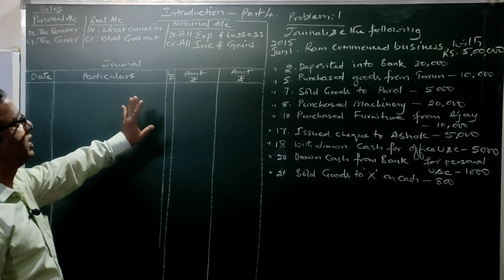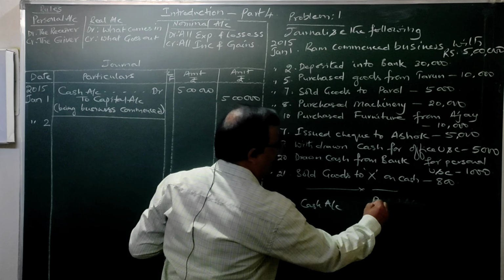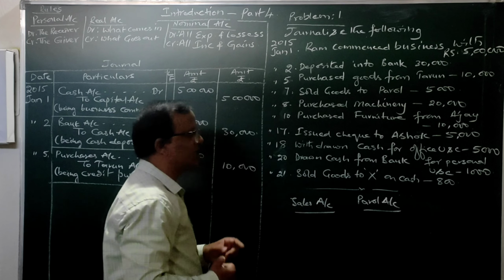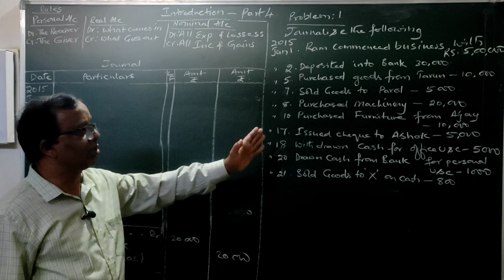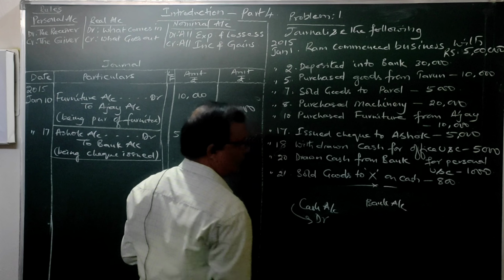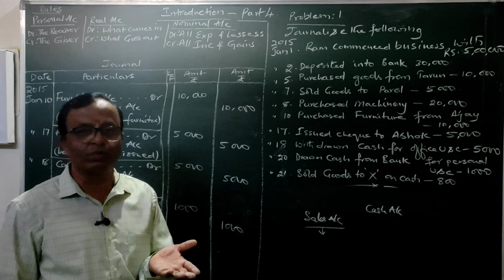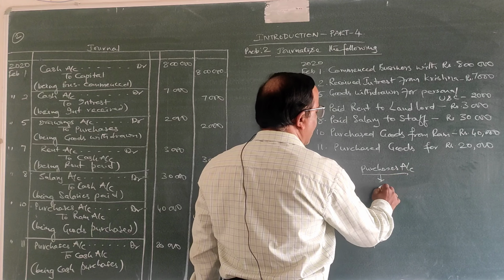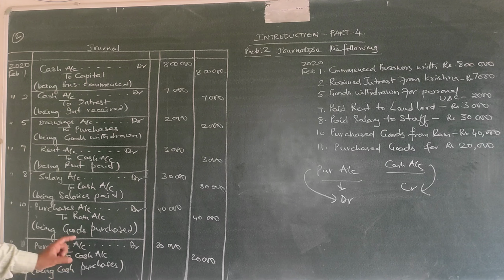Financial accounting I (chapter 1 Introduction) part 4